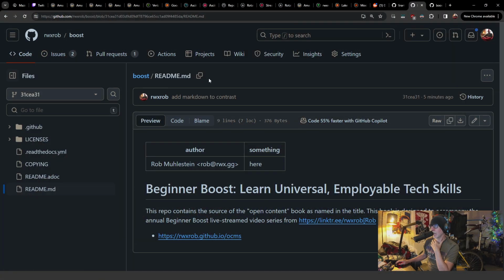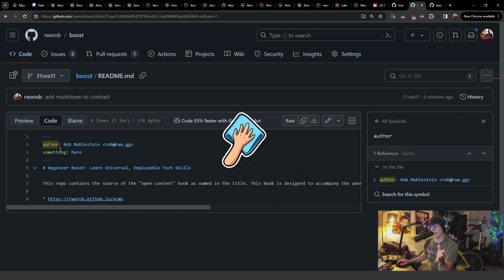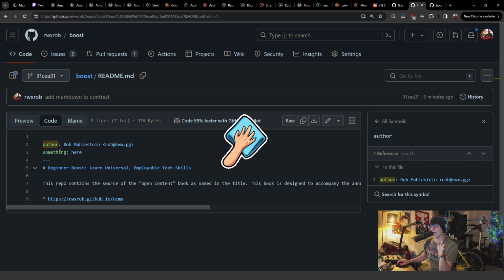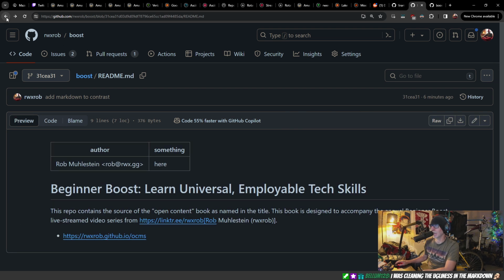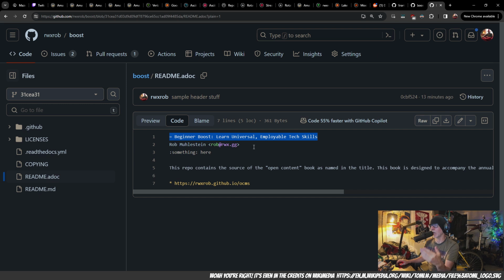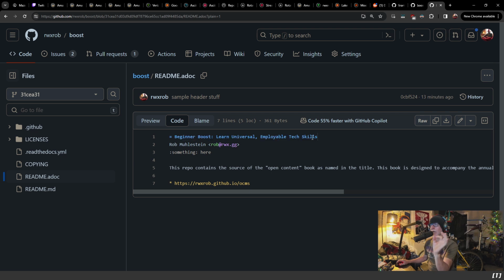Markdown "frontmatter" SUCKS! Use AsciiDoc headers instead!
Seriously, frontmatter was a horrible design from the very beginning. AsciiDoc headers are much better integrated and don't make everything ugly on GitHub.